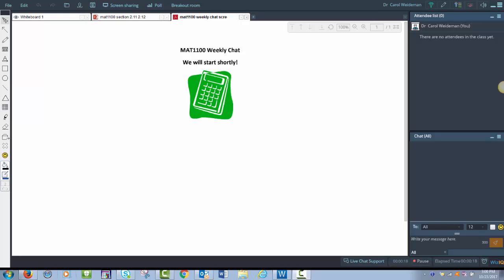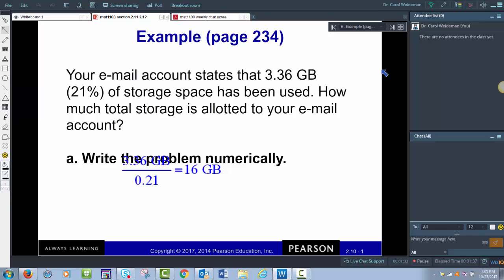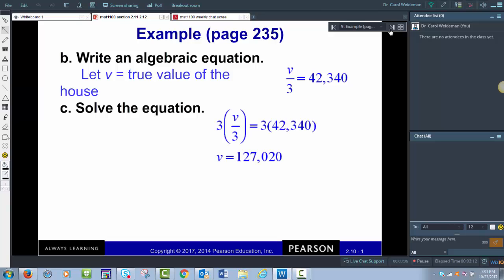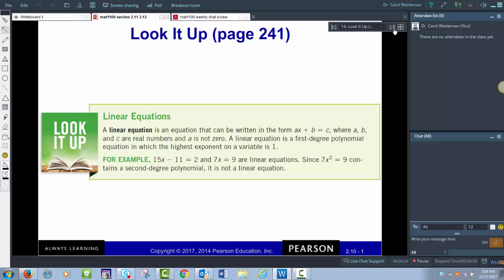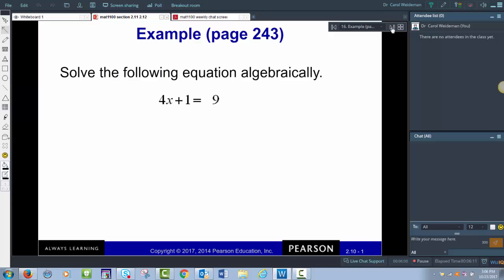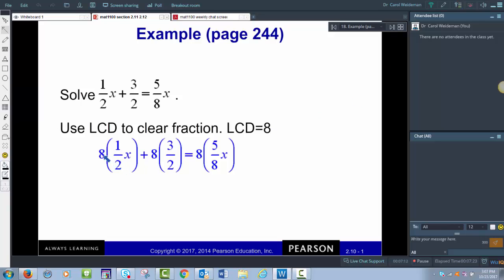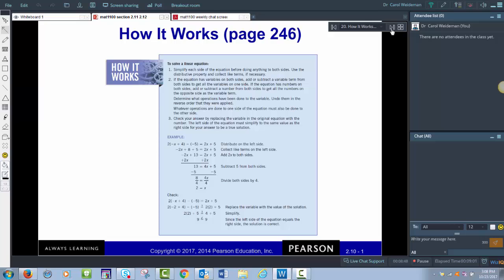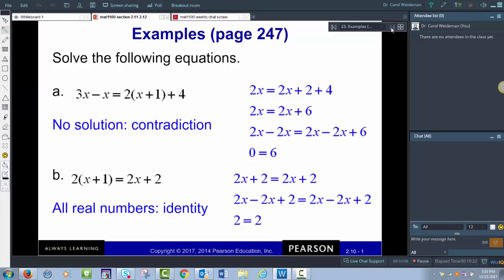MAT1100 section 2.11 2.12